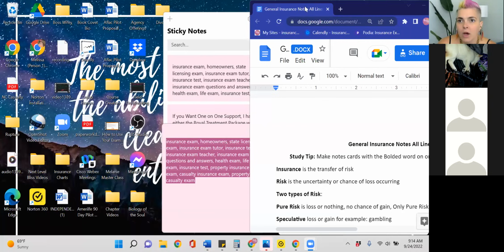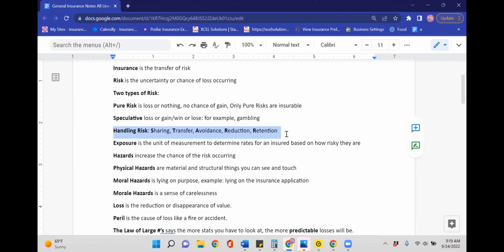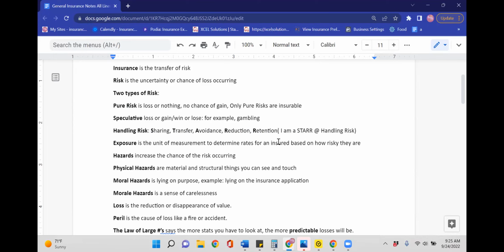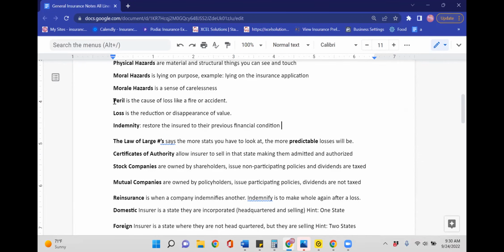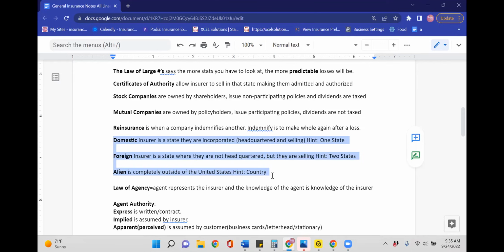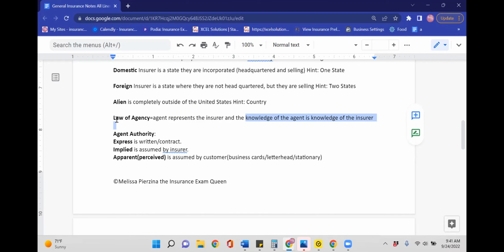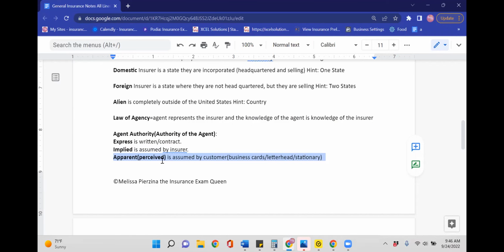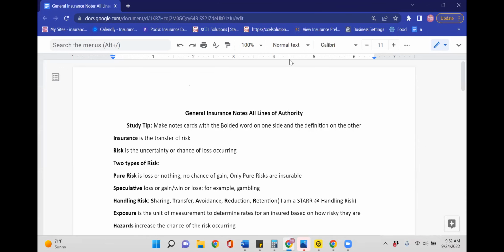Gold - General Insurance Boot Camp